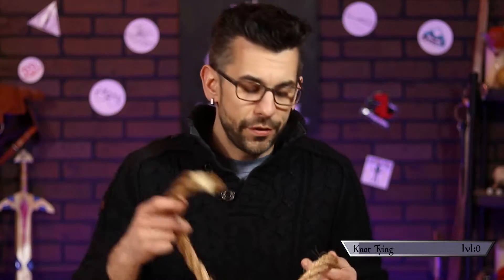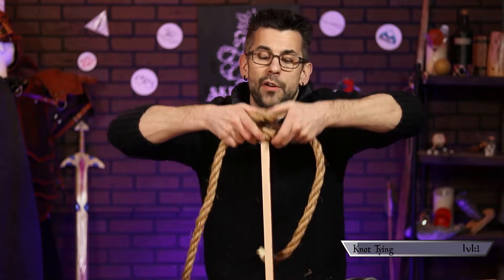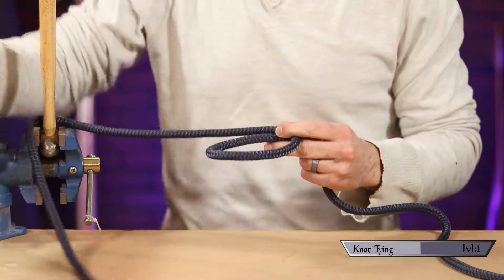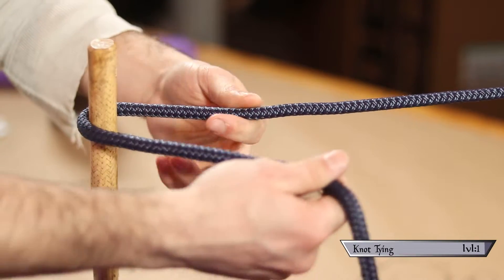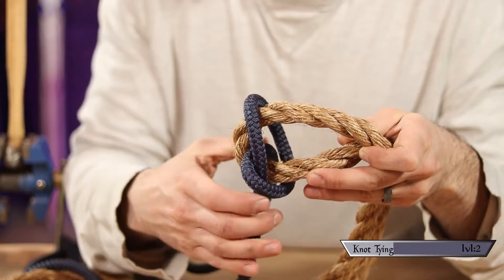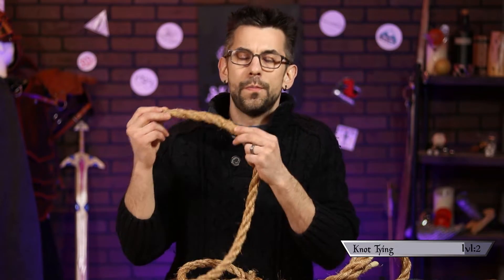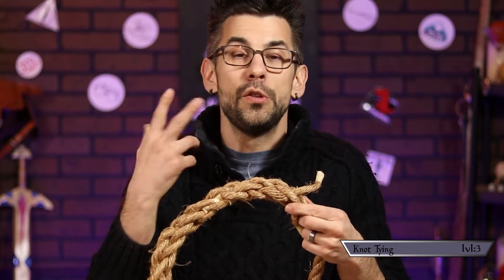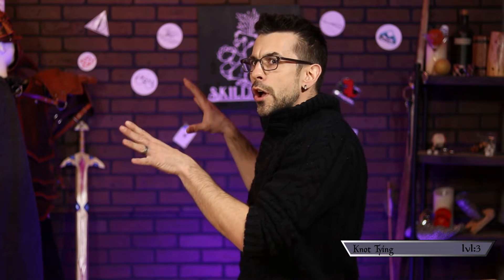Knot Skills! | Cl3ver's TOP 5 KNOTS | Skill Tree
What up Fam! Today we get a little knotty and level up out knot skills! So grab some rope and start singing your favorite sailing shanties!

🌳 Support and Contact!

📫 Skill Tree Mailing Address:
Skill Tree
9 Cornerstone Square, Suite 335
Westford,  MA 01886